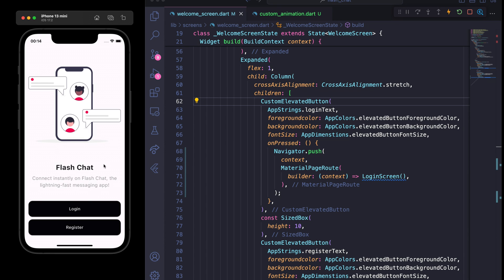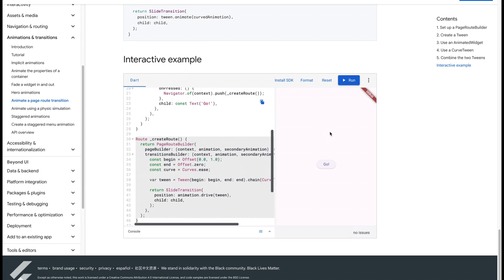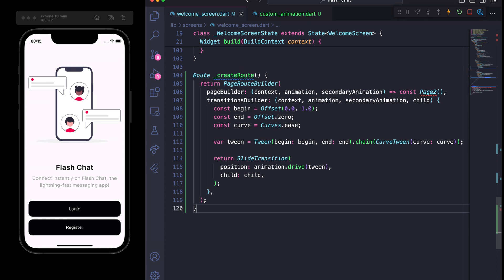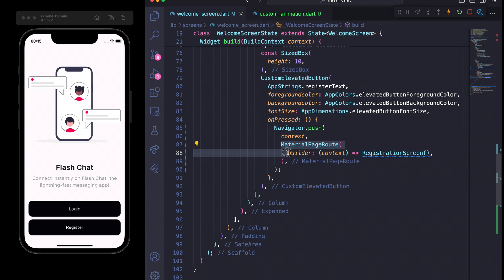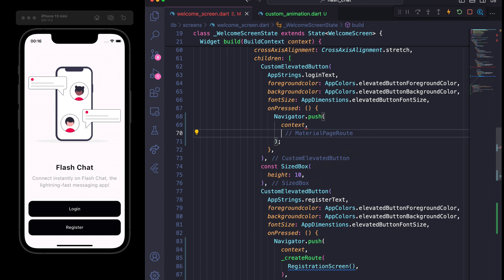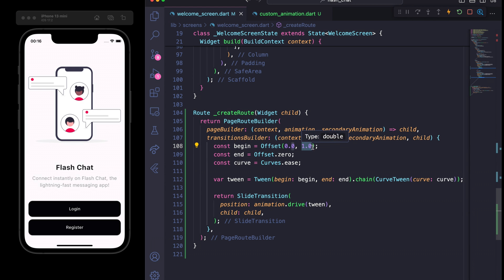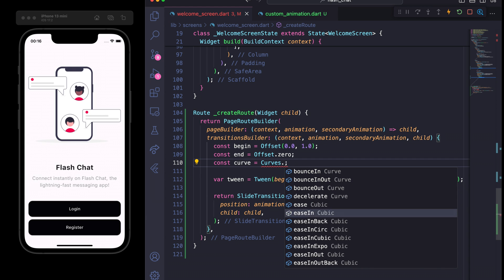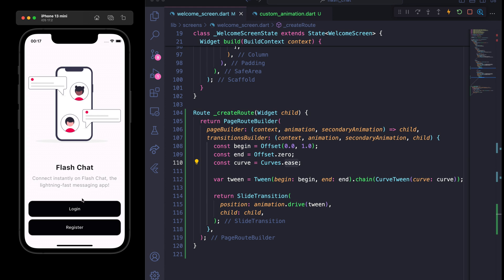Flutter animate a page route transition - Interactive example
Let's learn how to implement animate a page route transition in this welcome page example